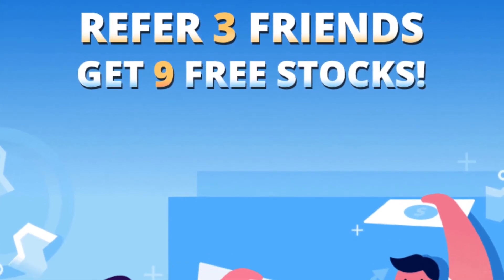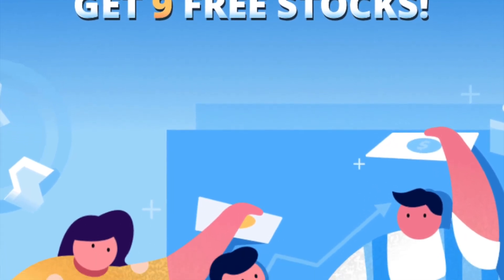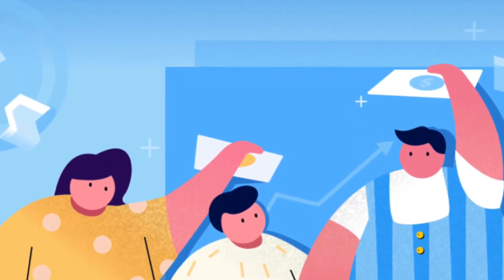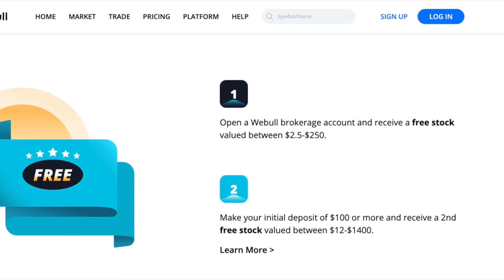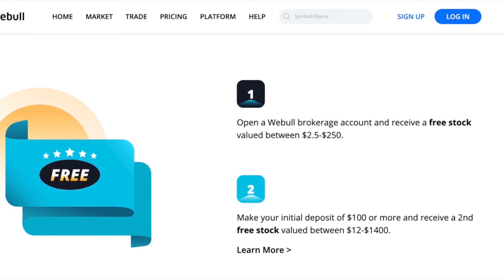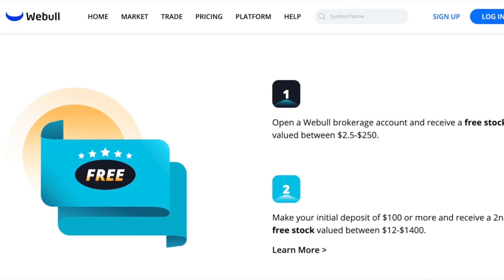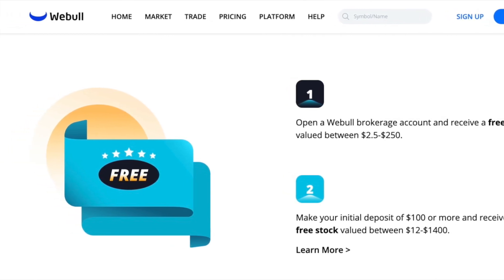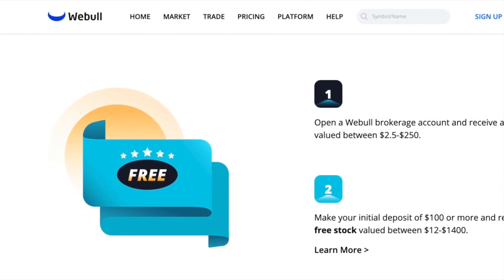Dog Toothpaste and Toothbrush Set. Double Sided with Long Curved Handle For Cats And Dogs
Dog Toothpaste and Toothbrush Set [REMOVES FOOD DEBRIS] Double Sided with Long Curved Handle [SUPER EASY CLEANING] - Best Soft Silicone Pet Toothbrush for Cats And Dogs [EXPANDABLE FINGER ENTRY] - Col

✅Webull:
2 FREE STOCKS BETWEEN $12 - $1400